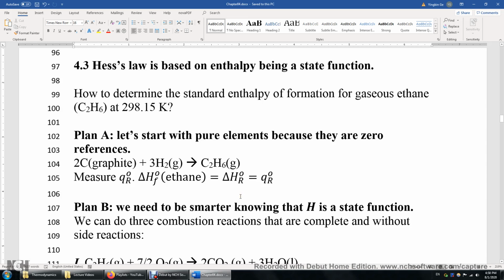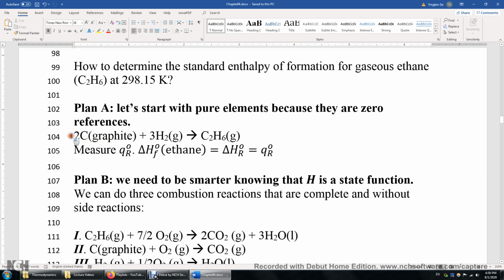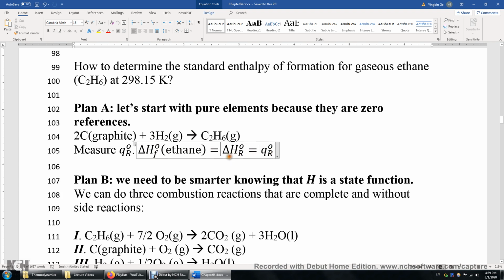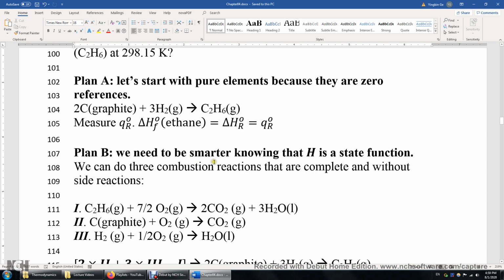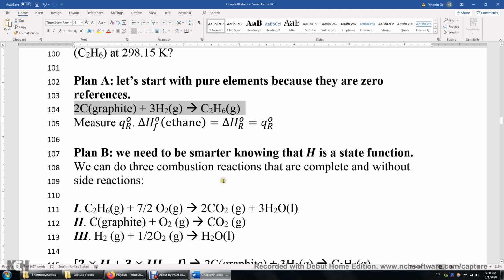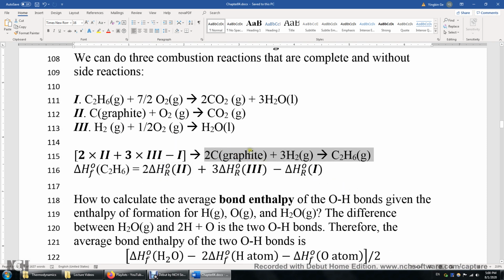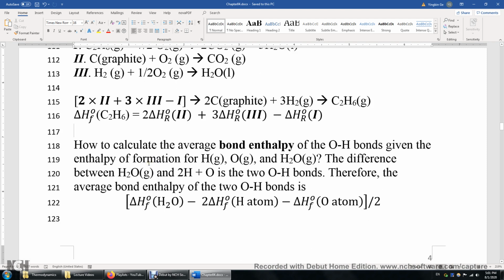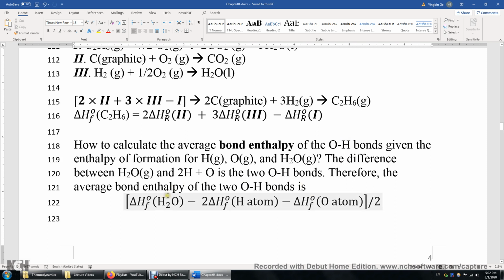4 3 Hess's Law